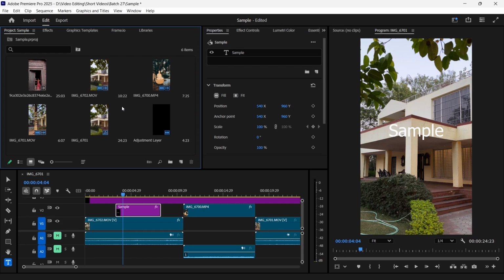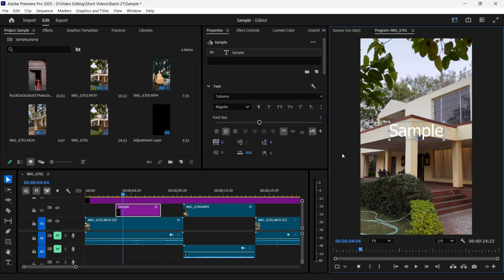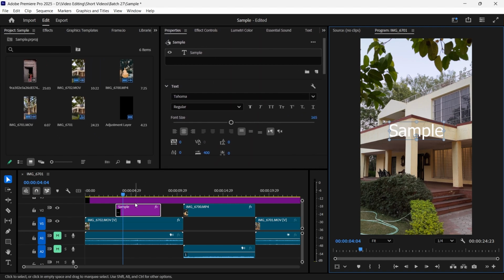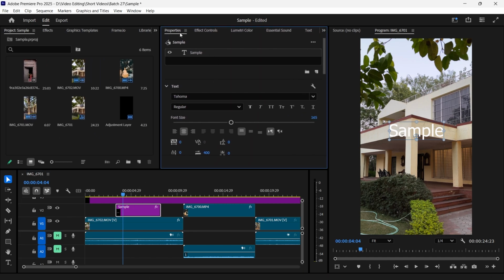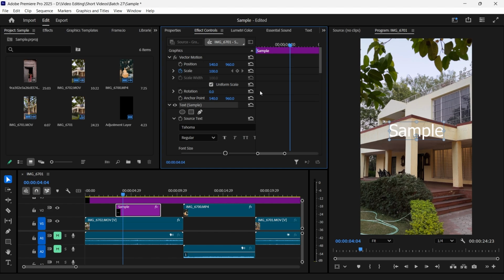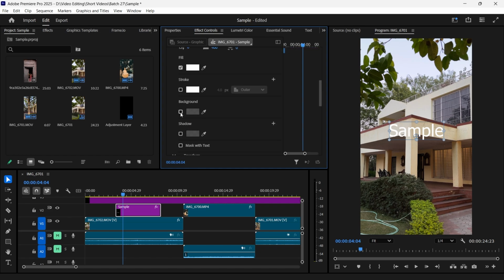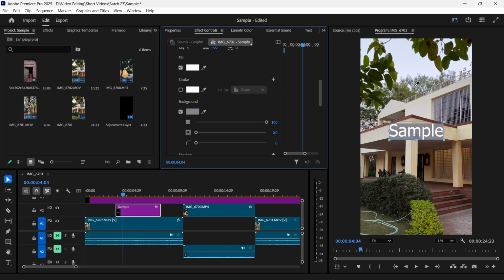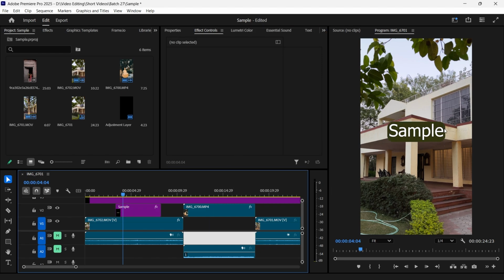How to Add a Background Box to Text Auto in Premiere Pro [easy]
To add a background box that automatically resizes with your text in Premiere Pro, you can use the built-in Background feature within the Essential Graphics panel. First, select the Type Tool (T), click on your Program Monitor to type your text, and then highlight the text layer in the Essential Graphics panel (Window  Essential Graphics). Under the Appearance section, simply check the box next to "Background" to instantly generate a solid shape behind your letters. You can customize the look by clicking the color box to change the hue, adjusting the Opacity slider for a semi-transparent vibe, and using the Size slider to expand or contract the padding around the words. Because this box is linked to the text, it will dynamically grow or shrink whenever you change the wording, saving you from manually drawing rectangles for every title.